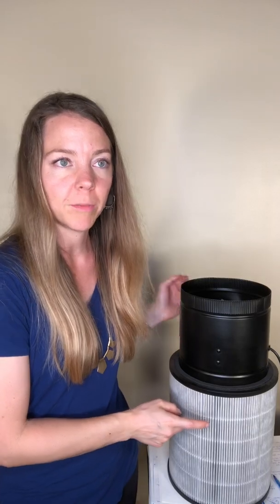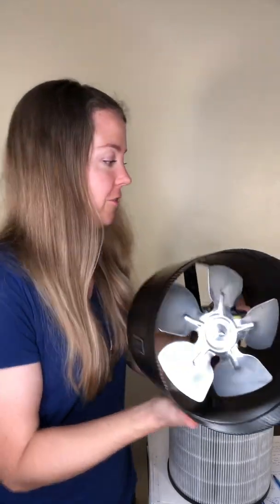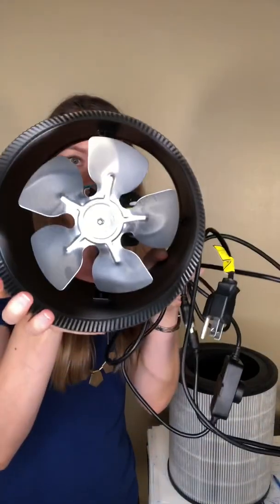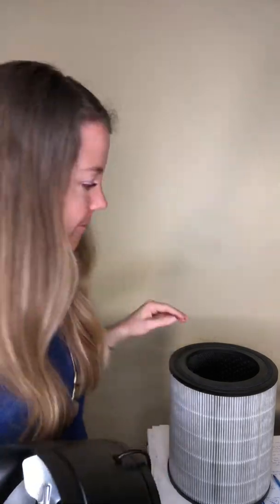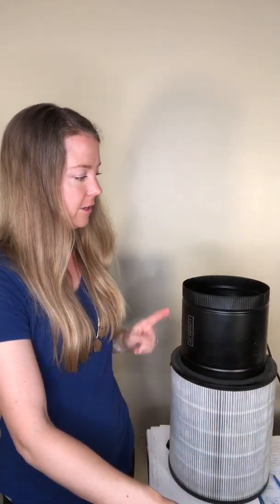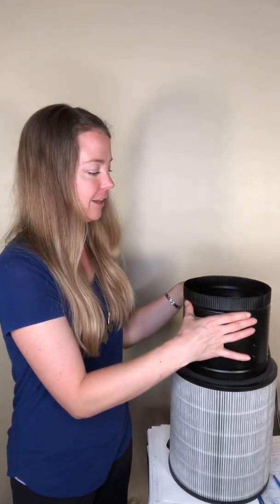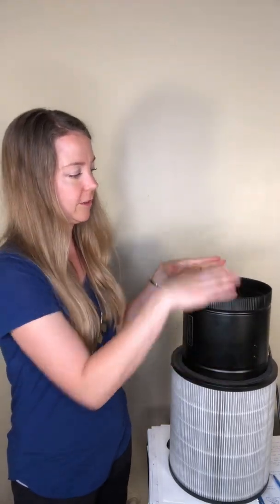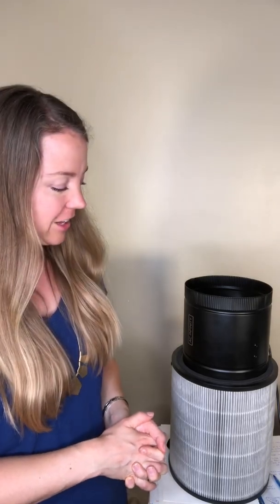DIY your own HEPA Air Purifier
Filter:
LEVOIT Air Purifier LV-H133 Replacement Filter, H13 True HEPA and Activated Carbon Filters Set, LV-H133-RF,white

Fan:
AC Infinity RAXIAL S8, Inline Booster Duct Fan 8” with Speed Controller - Low Noise Inline HVAC Blower Can Fan for Basements, Bathrooms, Kitchens, Workshops